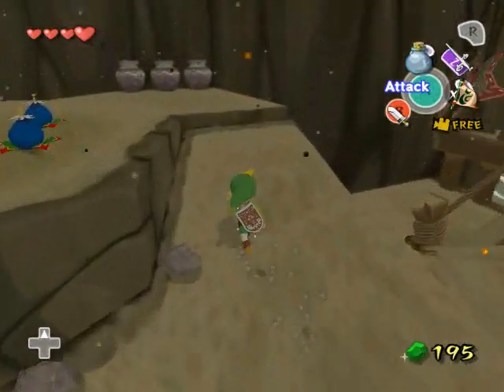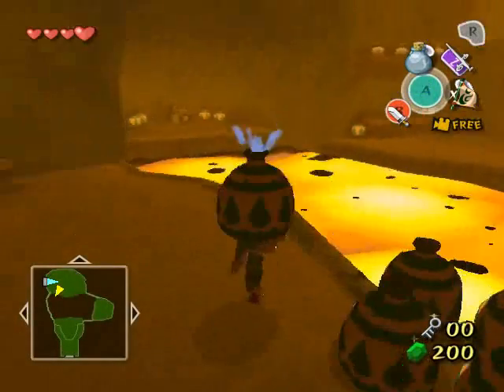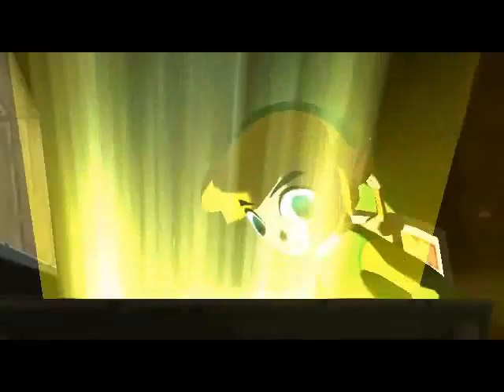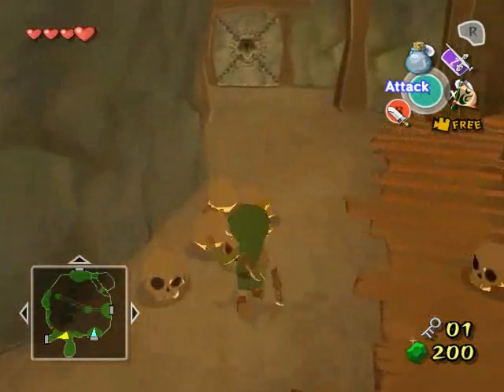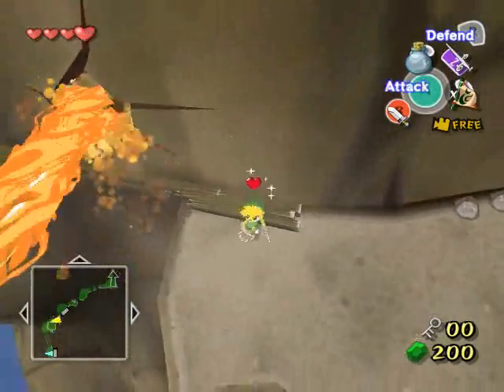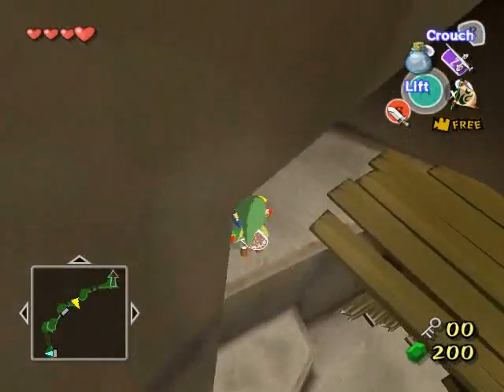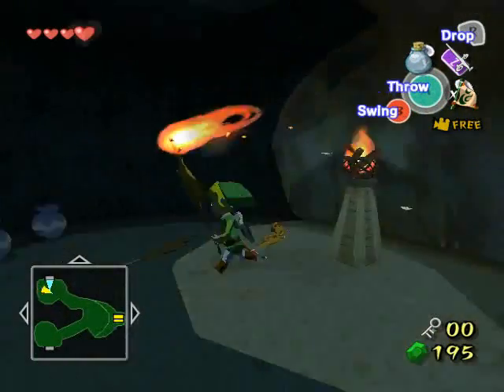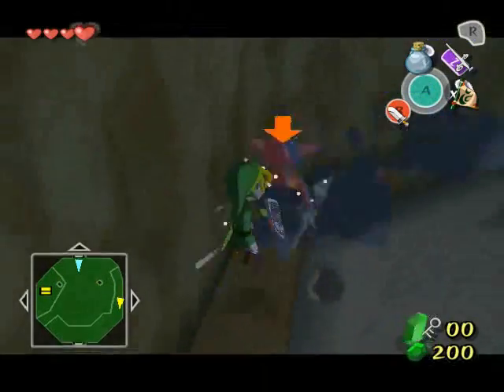Let's Play Legend of Zelda: Wind Waker - Part 10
If I were the kind of guy who titles each individual episode, this one would totally be called "Hot and Cold", for reasons you will quickly see... and hear. Dragon Roost Cavern is our first "traditional" dungeon crawl for this game, and it's also our token fire dungeon in this game! (Though OoT and Skyward Sword both had two fire dungeons, so...) As I said in the video, lava-induced heat effects absolutely wreck the emulation's quality, so if you're playing this on Dolphin and are looking for a work around, try this Action Replay code:

003F6B2A 00000000

Also make sure cheat codes are enabled in the emulator's general settings, I looked like a complete moron trying to figure out why the code didn't work for two hours. Don't do the same mistake I did!